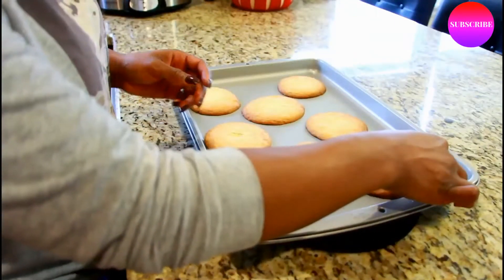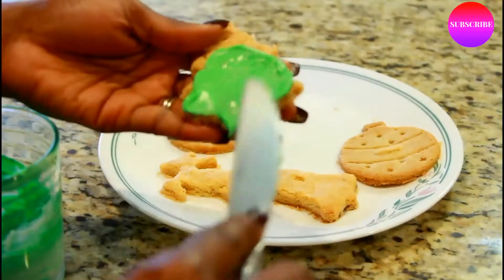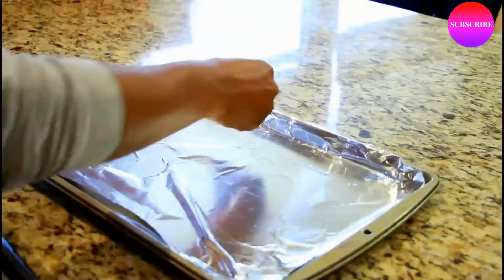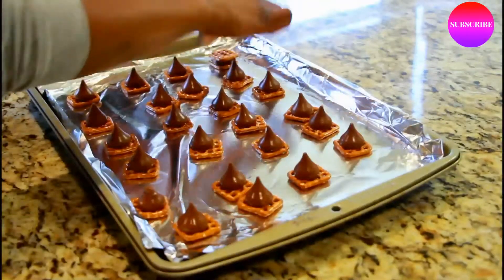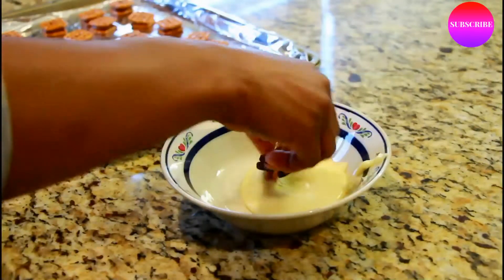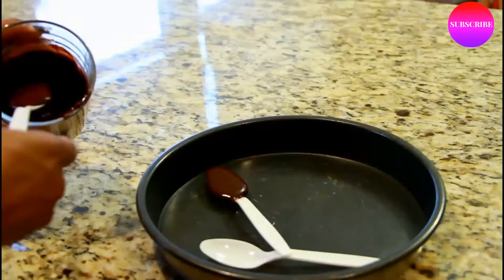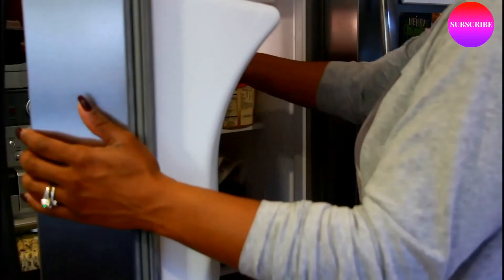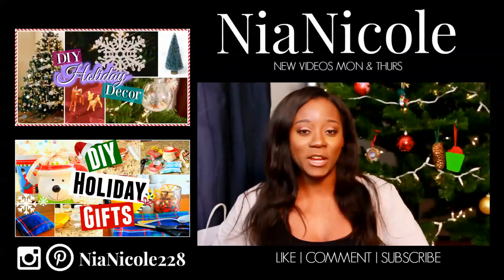Winter Inspiration | DIY Holiday Treats!! The perfect Christmas snacks!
Need some Winter Inspiration or not sure what to make for Christmas or cannot think of what Holiday snacks to make? These DIY holiday treats are super easy to make and are easy dessert recipes. The perfect Holiday DIY and can even be great Holiday gifts for friends and family, so if you need some last min holiday gift ideas then here are some quick and easy recipes!

--TECH INFO--
Camera - T5i
Editing software - PowerDirector13

Hi my name is NiaNicole and I enjoy DIY, Home decor, and everything beauty related like makeup, hair, nails, and skincare! I have always wanted to start a YouTube channel but like many of you I was too scared to start, so January 2015 I decided I wasn't going to make anymore excuses and I'm so happy I did. This channel is a hobby of mine and a place where I can be myself and share with you the things that I love!